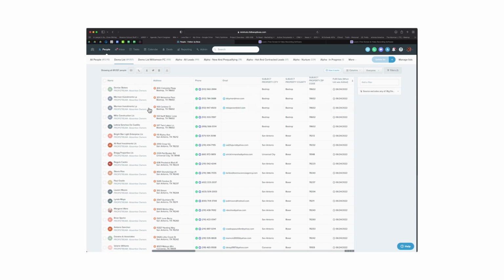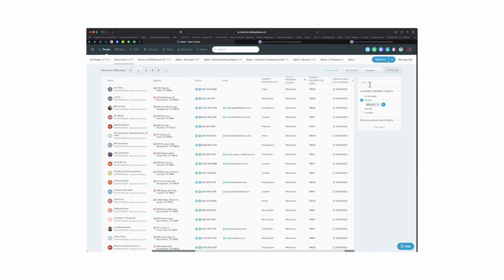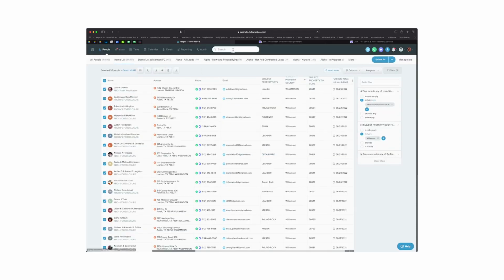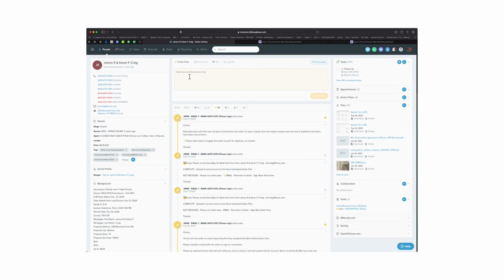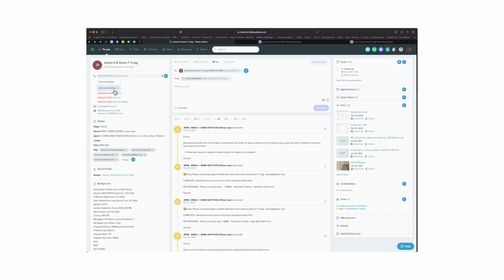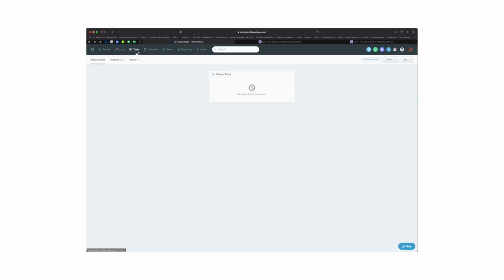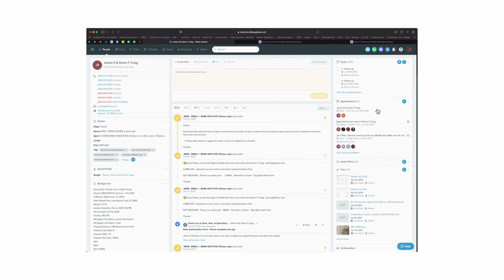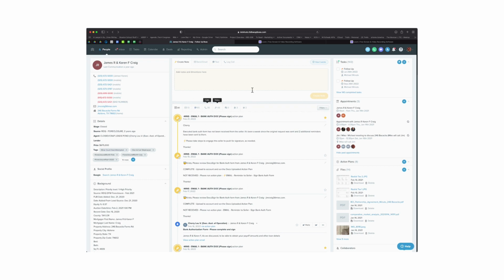Deal Doer Machine Lead List Demo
This is a demo of the Deal Doer Machine lead list and lead screen features.